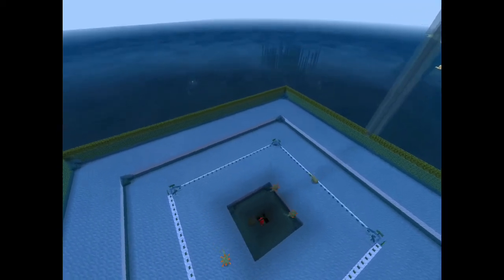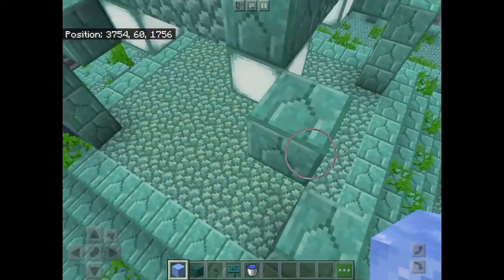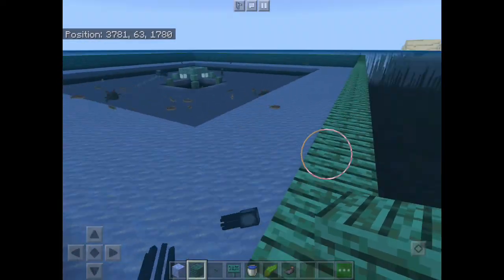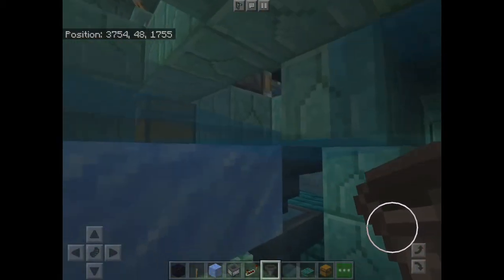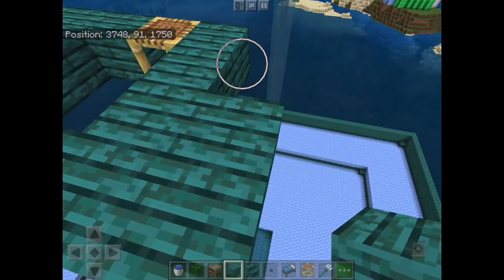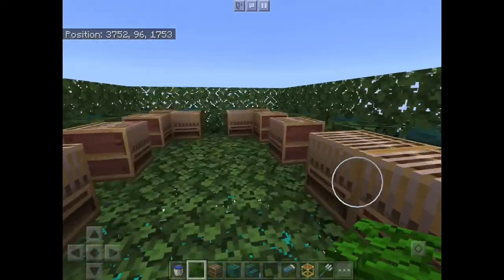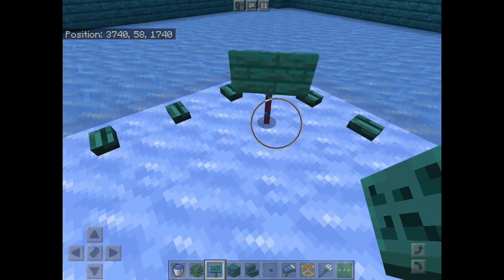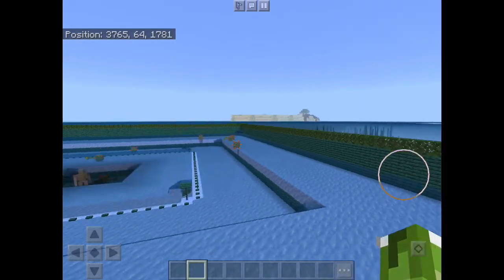The GRITS farm | Prismarine, Iron, Emeralds, Ink and more! | Minecraft Bedrock Edition Tutorial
Today I'll be showing you how to make a farm for the Bedrock Edition of Minecraft to farm guardians, iron golems, and pillagers all in one location. This farm also contains a villager trading hall, and can be fully AFKed.

Materials:
1433 building blocks of your choice
3305 Packed or Blue Ice
4 Ice
20 Signs
110 Buttons
4 Pistons
Tridents
8 Repeaters
8 Redstone dust
1 lever
36 Obsidian
1 Hopper Minecart
1 Soul Sand
739 Leaves
64 Stairs
20 Beds
20 Villagers
20 Villager Work Stations
Hoppers
Chests/Shulkers/Barrels for storage
Scaffolding
Sponges
Conduit
Water Breathing Potions
Optional:
241 Light Source blocks (if you are building in a cold biome or wish to mostly light up your farm)